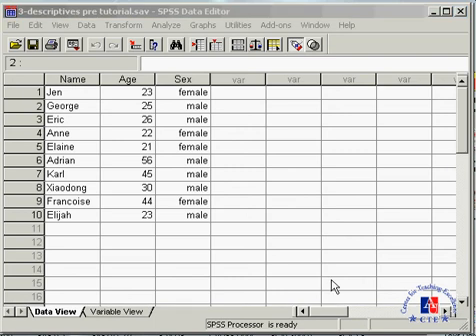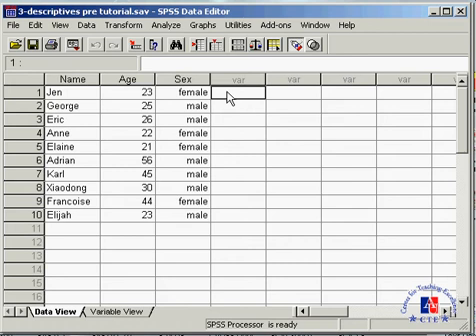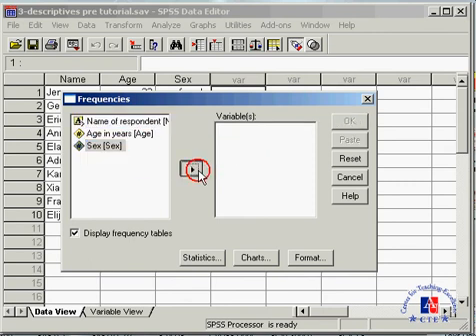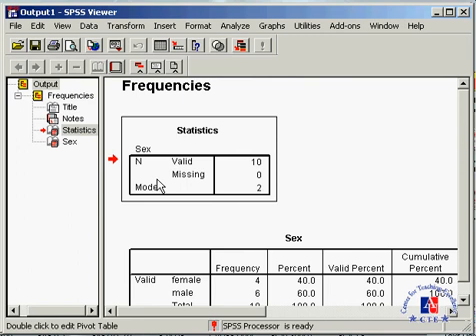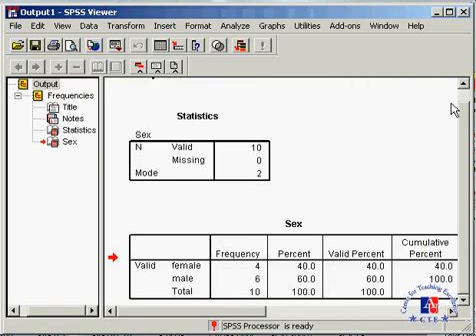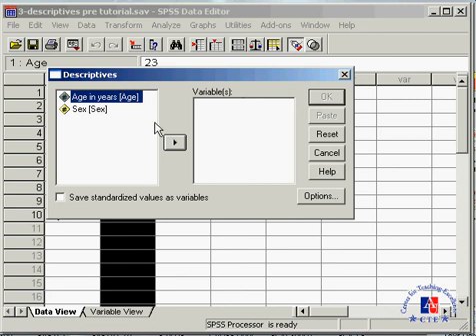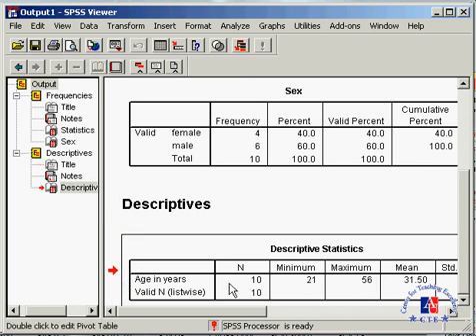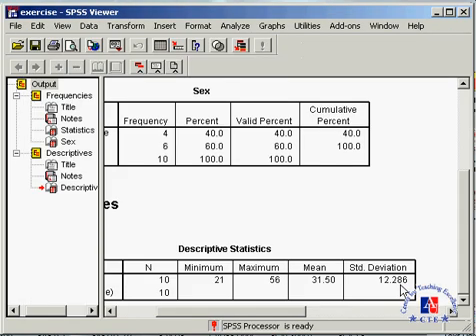03 - Run Descriptive Statistics in SPSS 11.5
Learn how to run descriptive statistics. (Video was created in 2003)